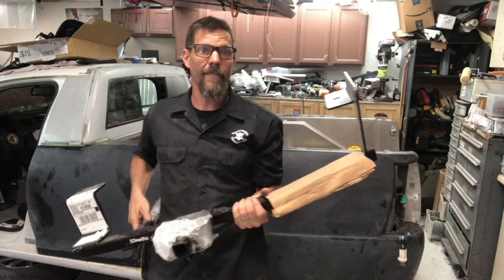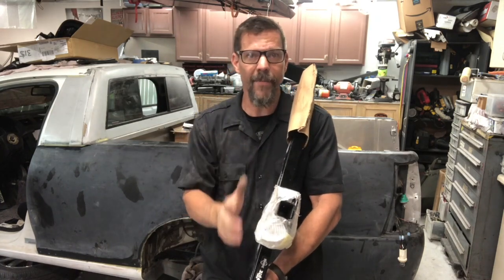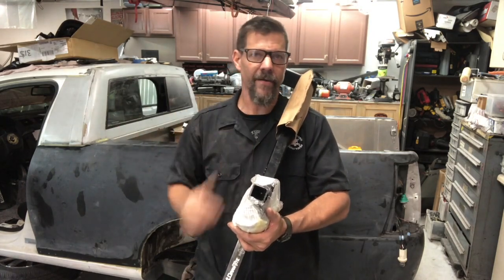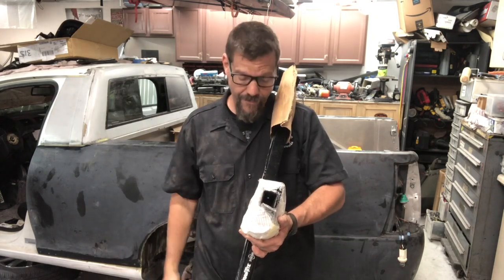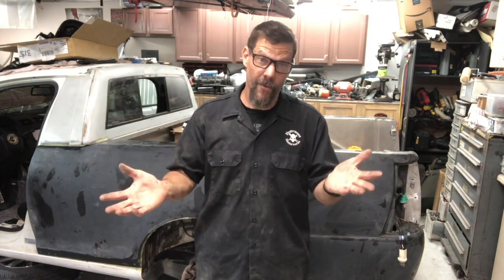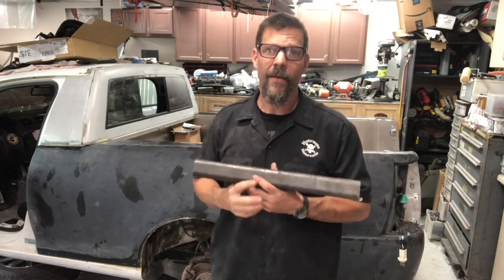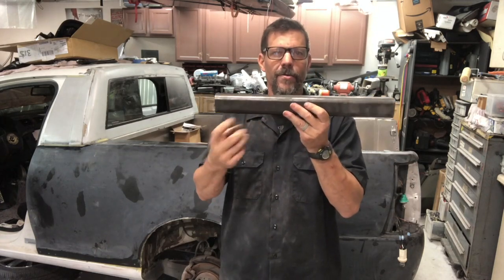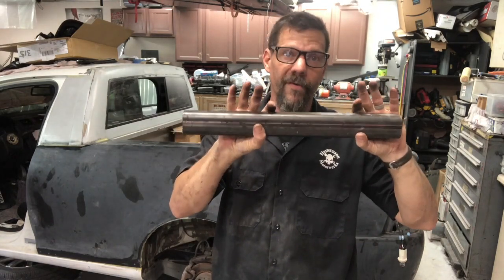Smyth Ute hitch ideas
This video is for those interested in hitch options on their Smyth Ute. Mostly tailored to the MK 5 Jetta but some discussion about MK 4 golf/jetta kit and Beetle kits.

Remember, you are responsible for the work and fabrication you do to your vehicle. please be smart and safe!